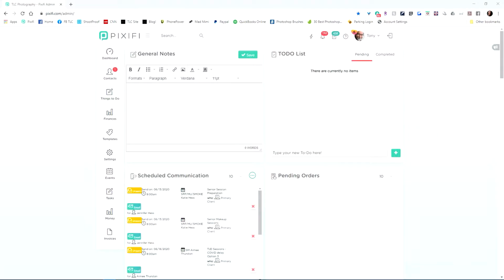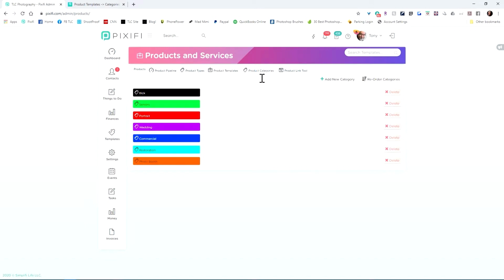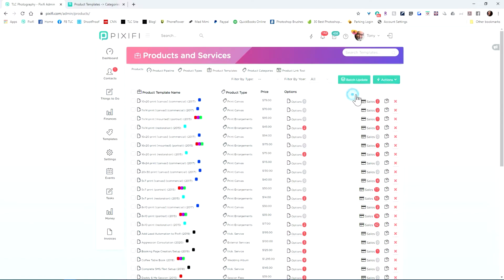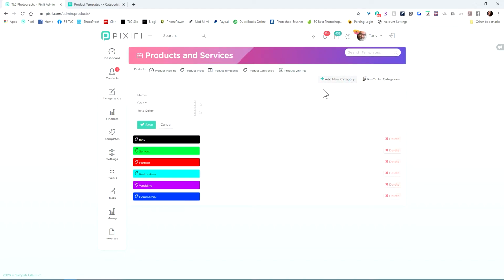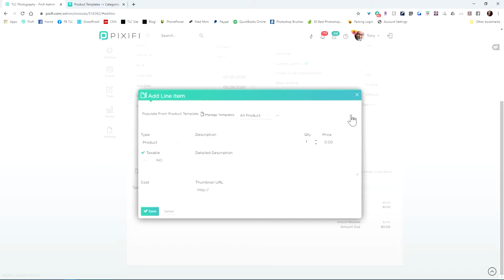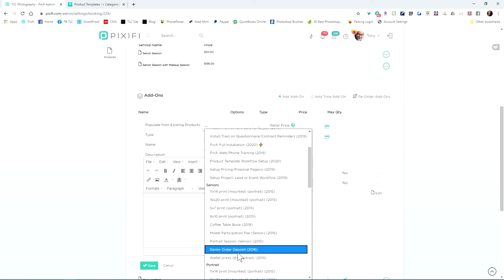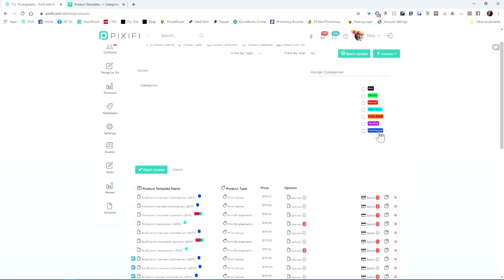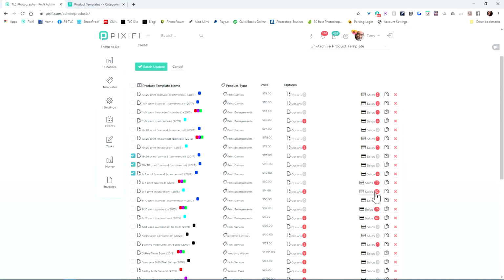PIXIFI UPDATE - Product Template Categories and Archiving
New features!  You can now add categories for your Product Templates, which makes finding them in your dropdowns a whole lot easier.  Plus, you can now ARCHIVE your older Product Templates!